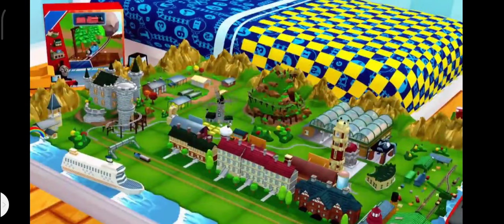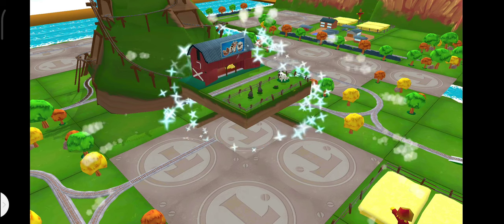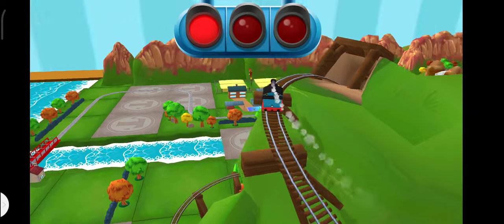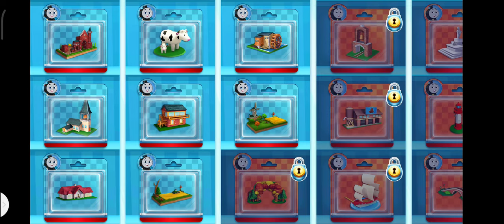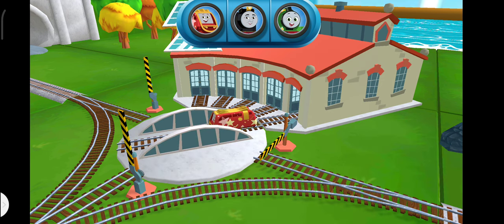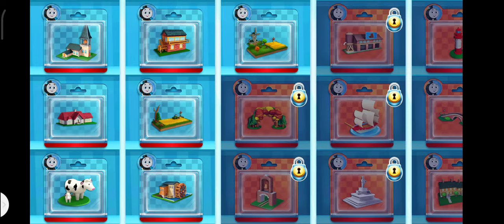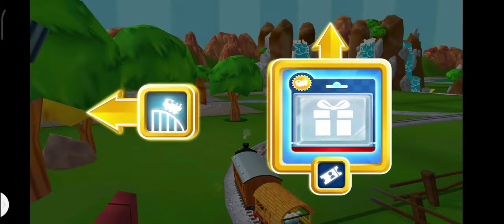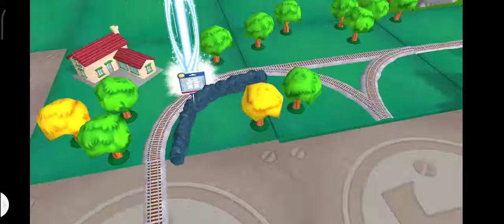Magic tricks baccho ke liye geme play kids play games